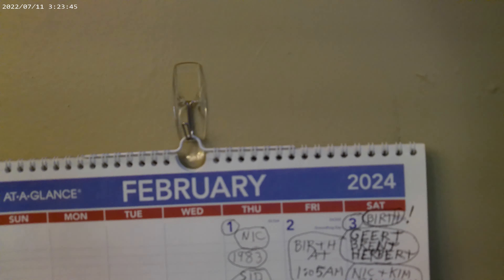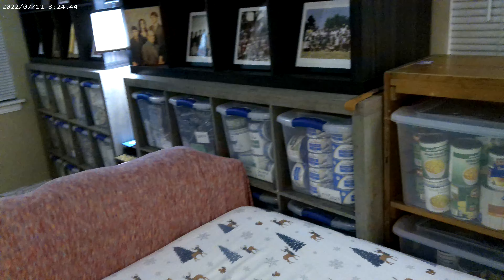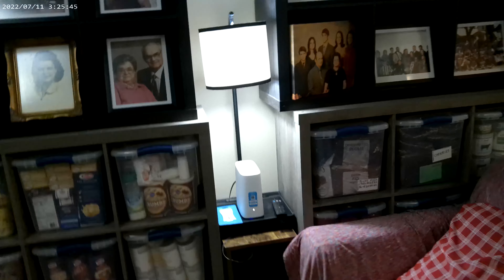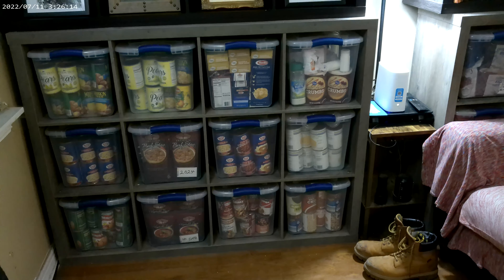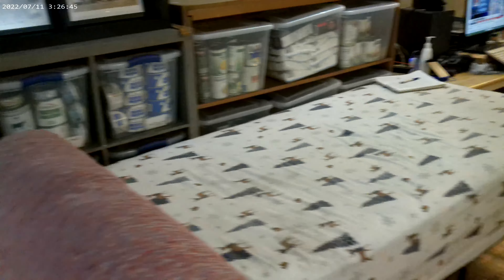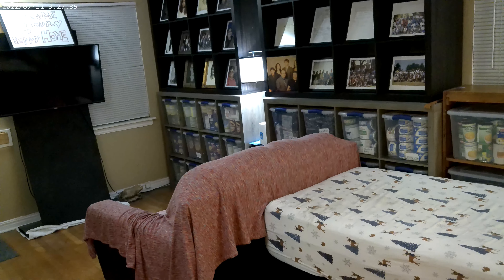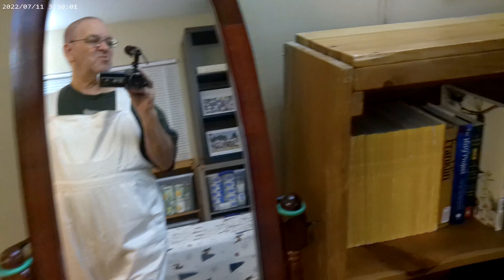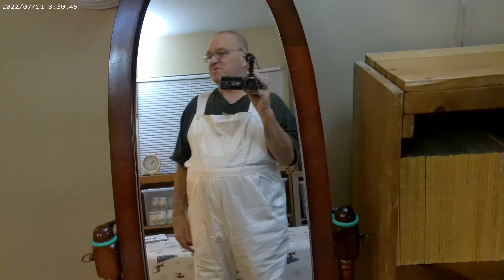Wednesday, 7th of February, 2024: Looking good, feeling good! Ha!